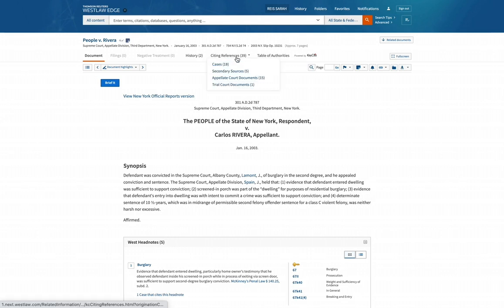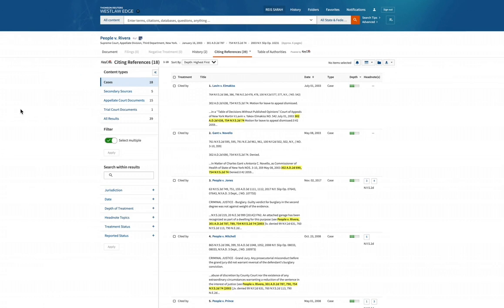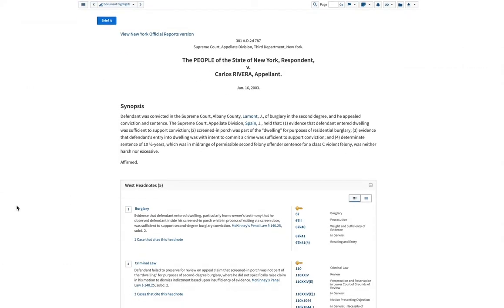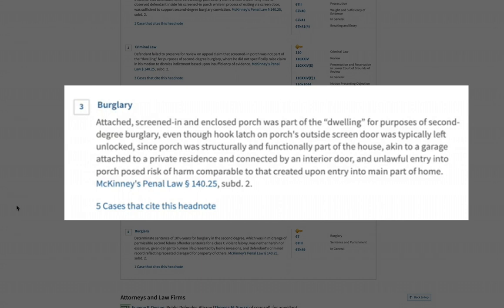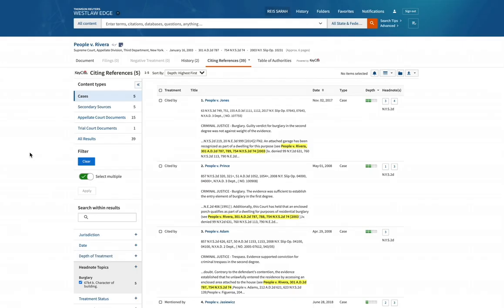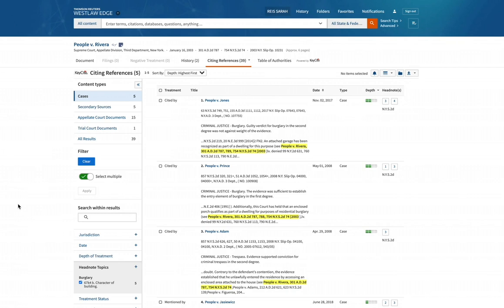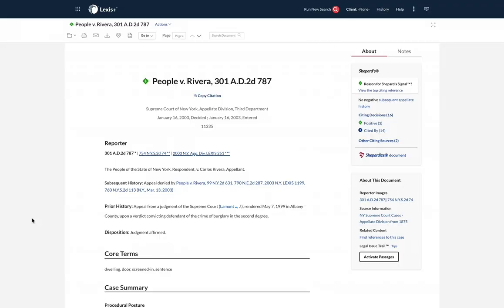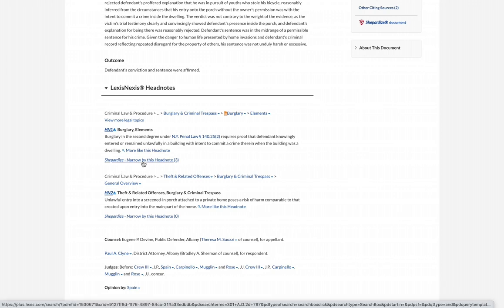One Good Case Method Looking Forward